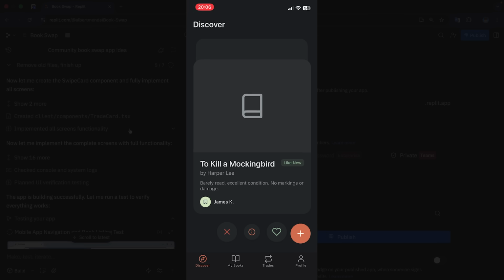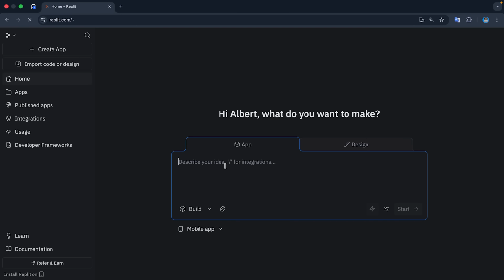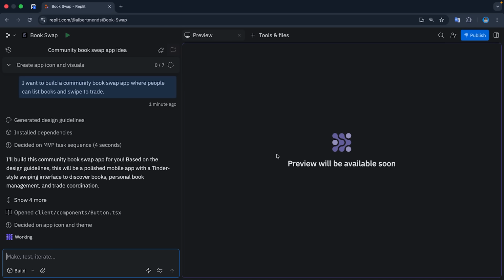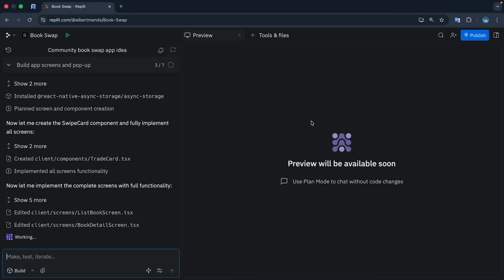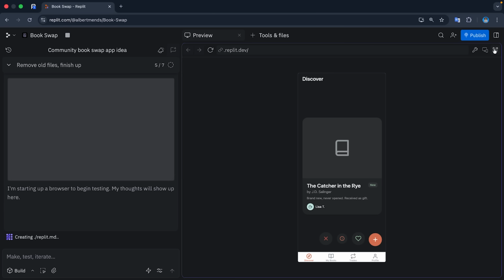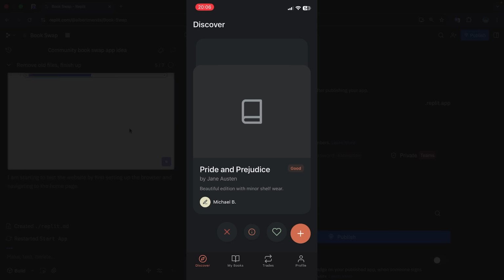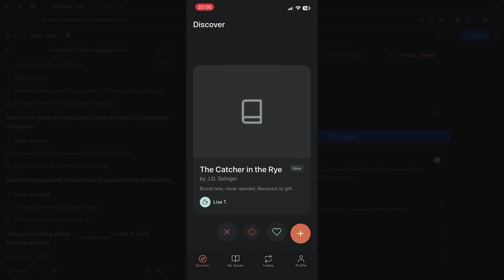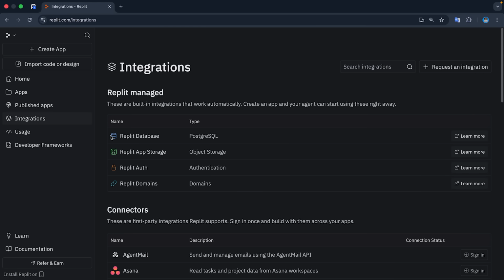Build a Mobile App with Vibe Coding Using Replit (No Setup, Just Prompts)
In this video, I show you how to build a fully functional SaaS website using Replit’s new Vibe Coder, powered entirely by natural language prompts.

No boilerplate code.
Just describe what you want — and Vibe Coder builds it for you.

This is a real, hands-on walkthrough where we go from idea to a live website, using AI-powered prompt-based coding inside Replit.

🔥 What you’ll learn:
✅ How to build real, working web apps with Replit Vibe Coder
✅ How natural-language coding works behind the scenes
✅ How to write better prompts for more accurate results
✅ A full end-to-end SaaS build — from concept to deployment

Whether you’re a developer, startup founder, or a beginner exploring AI-powered coding, this tutorial will help you understand what’s now possible with Replit’s latest innovation.

👉 Watch till the end to see how I test, refine, and customize the final app.
💬 Drop your questions — or share your favorite AI coding tools — in the comments.